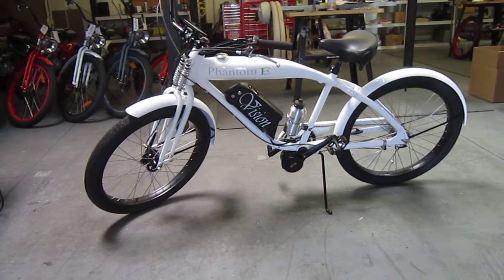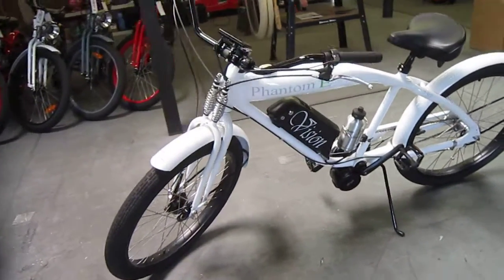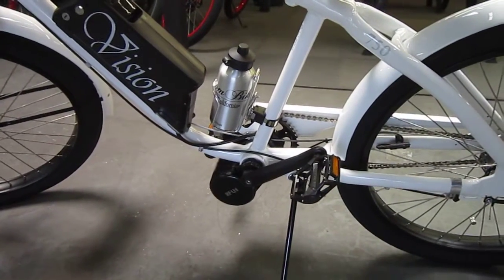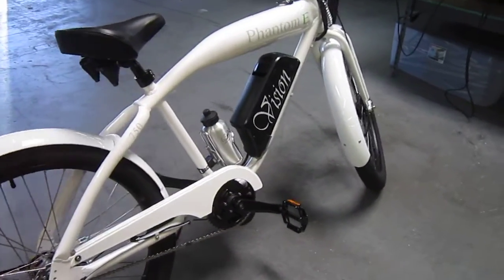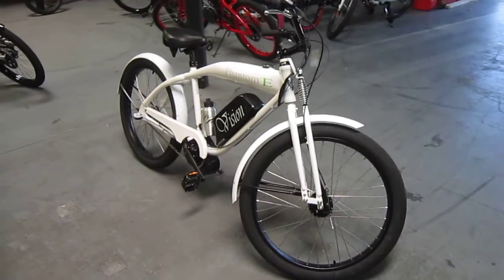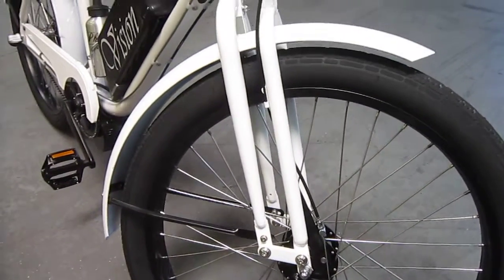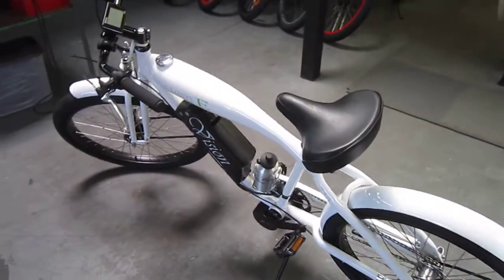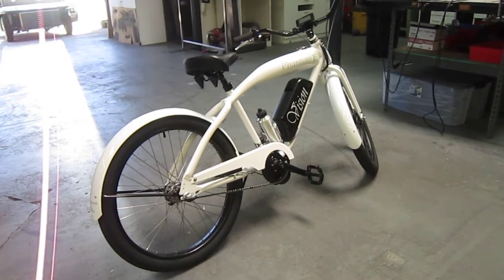Phantom Vision E-bike---Walkaround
I got to spend time with this E-bike prototype today (ride video is up next). Phantom has concentrated on gas powered bikes, but has come around to my way of thinking.